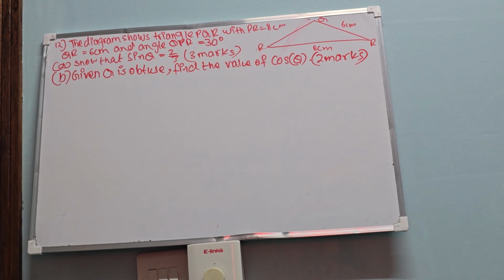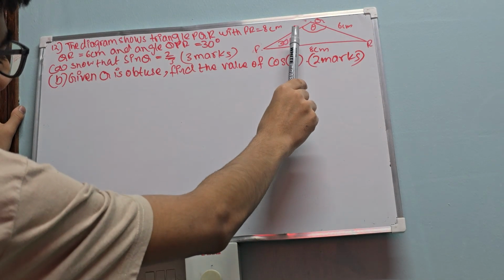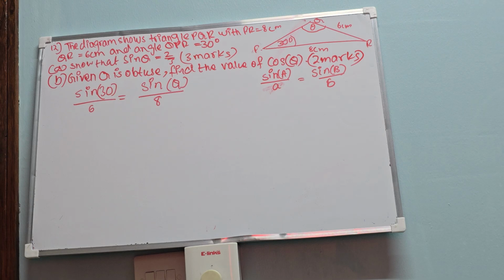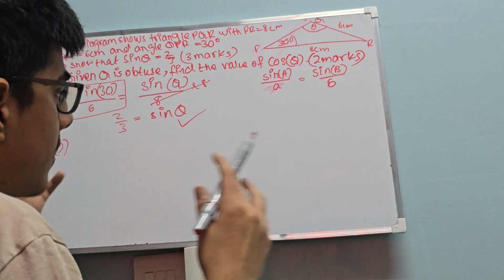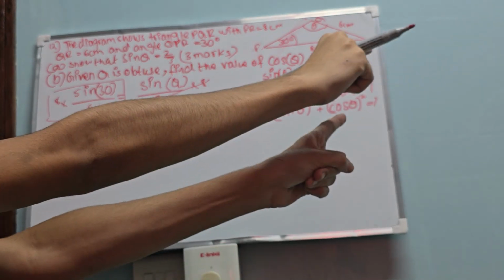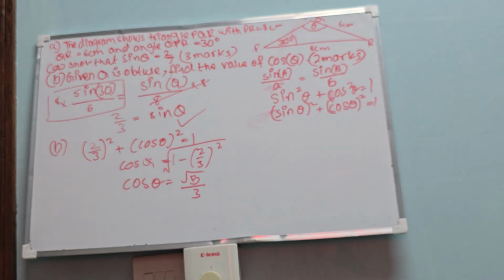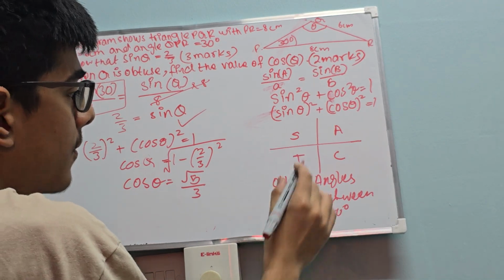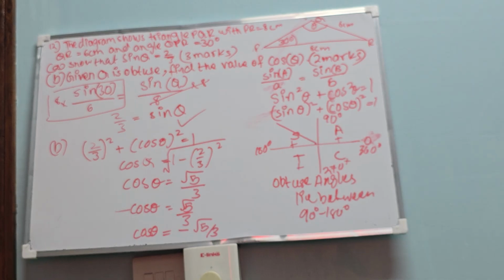Trignometric Identities (Exam Style Question) - IAL Pure Maths 2